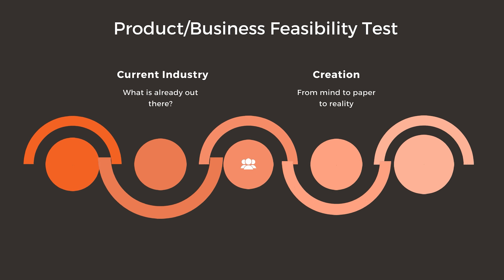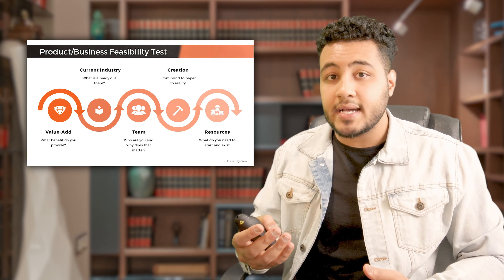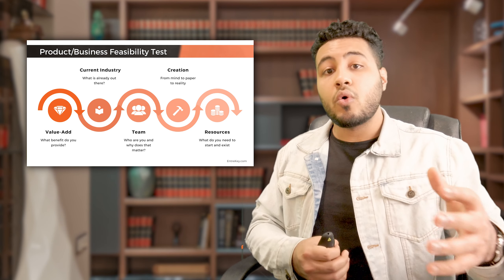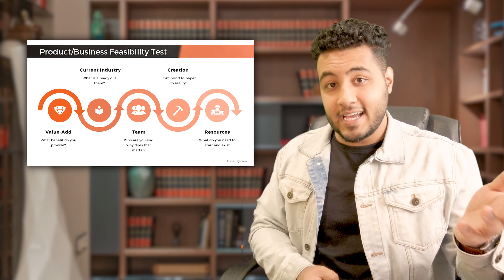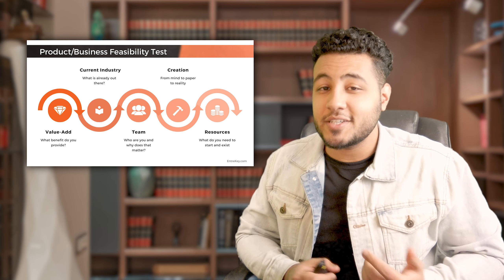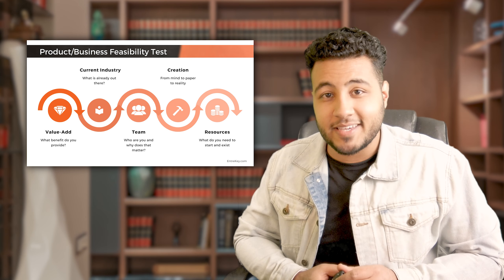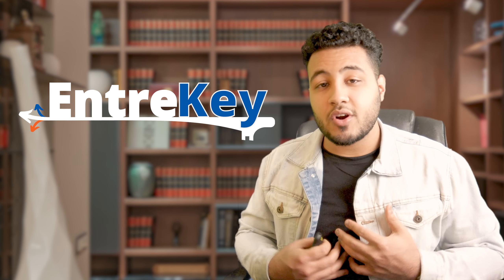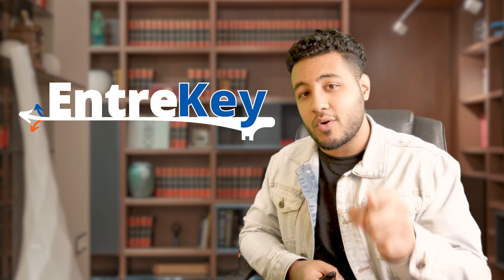Got a Business or Product Idea? Use This to Validate and Develop it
In this video, I'll be covering 20 questions that you should be able to answer in order to validate any business idea or product! This is based off the Product Feasibility Test

Use this video whenever you want to develop an thought-out plan and assessment before you jump into a new project or business.

I'll cover 5 major areas
1) Value Add - What benefit do you provide?
2) Current Industry - What's already out there?
3) Team - Who are you and why does it matter?
4) Creation - From mind to paper to reality
5) Resources - What do you need to start and exist?

⌛ 𝗖𝗼𝗻𝘁𝗲𝗻𝘁𝘀 ⌛
0:00 - Intro
0:22 - What is EntreKey?
0:37 - Welcome to the Product/Business Feasibility Test
1:16 - Created 5 Hypothetical Businesses to Help Explain
1:23 - Section 1 | Value Add - What are you solving?
1:28 - Question 1
1:47 - Question 2
2:04 - Question 3
2:17 - Question 4
2:50 - Example 1 | Back Ache Patch Company
3:38 - Section 2 | Current Industry - What's already out there?
3:44 - Question 5
4:10 - Question 6
4:23 - Question 7
4:32 - Question 8
4:56 - Question 9
5:13 - Example 2 | Cafe or Coffee House
6:34 - Section 3 | Team - How are you and why does that matter?
6:39 - Question 10
6:44 - Question 11
6:56 - Question 12
7:05 - Question 13
7:16 - Example 3 | Social Media Marketing Agency
8:01 - Section 4 | Creation - How will the idea go from Mind to Paper to Reality?
8:10 - Question 14
8:23 - Question 15
8:39 - Question 16
8:44 - Example 4 | T-Shirt Printing Ecommerce Business
9:23 - Section 5 | Resources - What do we need to start and exist?
9:28 - Question 17
9:36 - Question 18
10:05 - Question 19
10:17 - Question 20
10:38 - Example 5 | Habit-Tracking App Company
11:39 - Summary of the Product/Business Feasibility Test
11:47 - Make sure to subscribe for more!

❓ What is this Channel About? - EntreKey ❓
My name's Chirag and I come from a small business family so I know what it's like to have a thousand questions and not enough answers. Through EntreKey, I take high-level business concepts, geek out over them, and then try to break them into actionable insights that you can use in your businesses!

EntreKey.com

EntreKey | 𝗦𝗵𝗮𝗿𝗶𝗻𝗴 𝗘𝘃𝗲𝗿𝘆𝘁𝗵𝗶𝗻𝗴 𝗪𝗲 𝗟𝗲𝗮𝗿𝗻 𝗔𝗯𝗼𝘂𝘁 𝗕𝗲𝗶𝗻𝗴 𝗕𝗲𝘁𝘁𝗲𝗿 𝗕𝘂𝘀𝗶𝗻𝗲𝘀𝘀 𝗟𝗲𝗮𝗱𝗲𝗿𝘀

𝗠𝗲𝗱𝗶𝘂𝗺: 𝗵𝘁𝘁𝗽𝘀://𝗺𝗲𝗱𝗶𝘂𝗺.𝗰𝗼𝗺/@𝗖𝗵𝗶𝗿𝗮𝗴𝗡𝗶𝗷𝗷𝗲𝗿